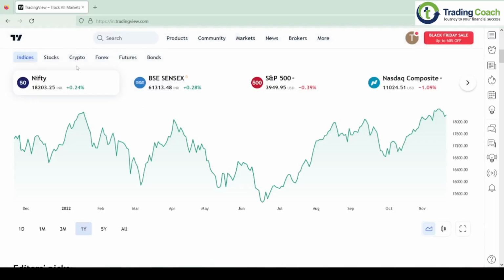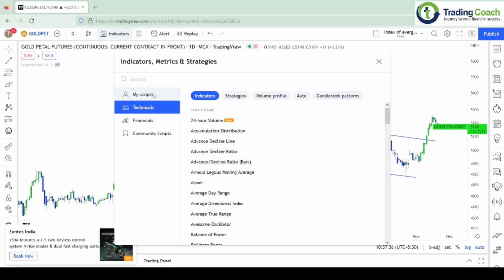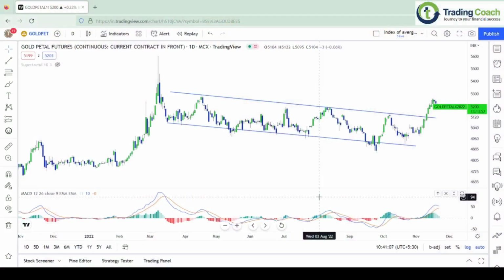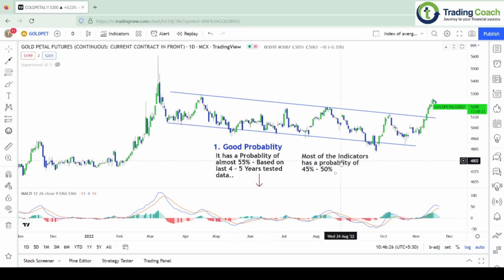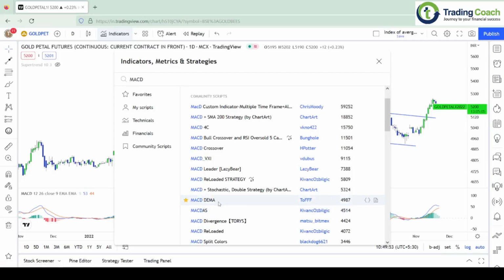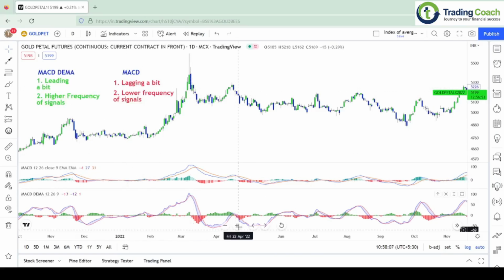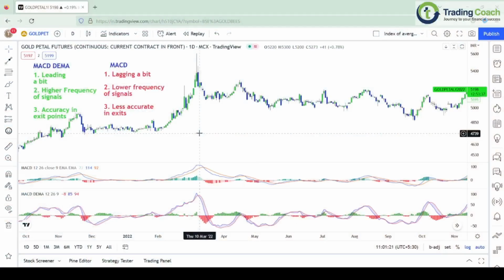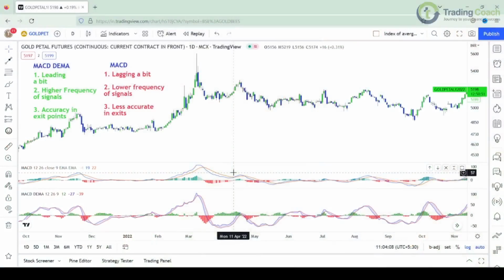BEST INDICATOR IN TRADINGVIEW ! IT'S FREE !!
So do you use tradingview? Looking for the Best Indicator to increase your trading returns and performance. Here's the best Indicator on tradingview, checkout this video to learn more.. If you have any doubts or questions, leave it on the comment section below
IF YOU WANT TO LEARN PRICE ACTION TRADING - CHECKOUT THIS LIST...